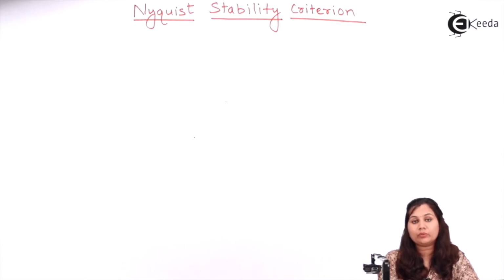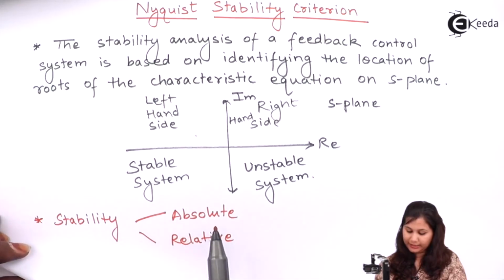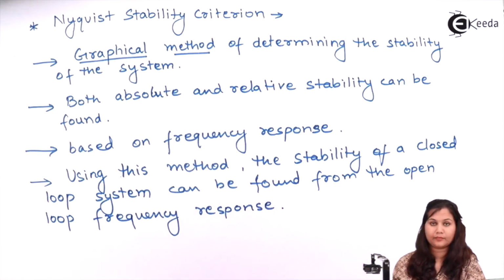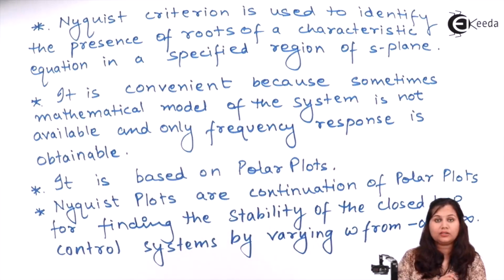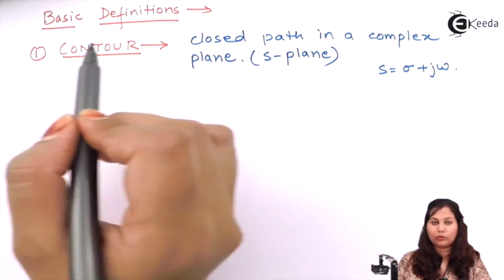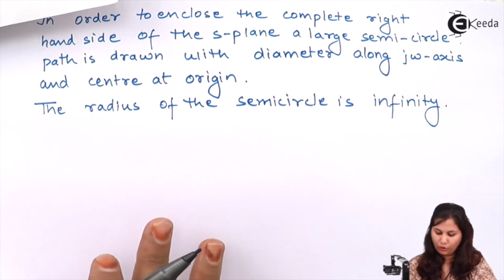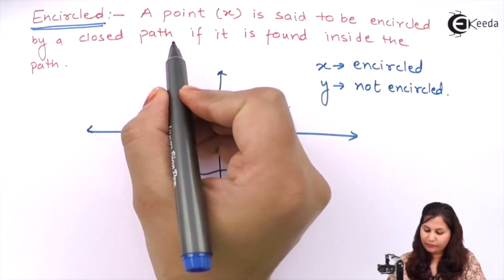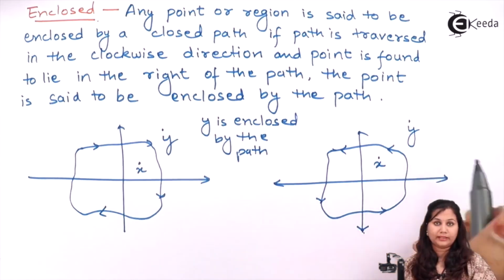Nyquist Stability Criteria - Frequency Response Analysis -Control Systems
Video Name - Nyquist Stability Criteria

Happy Learning